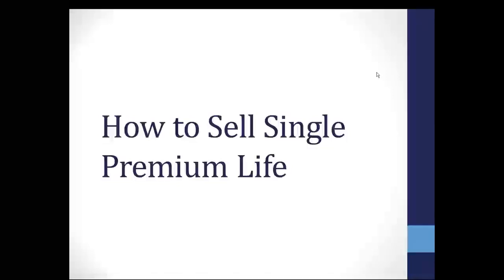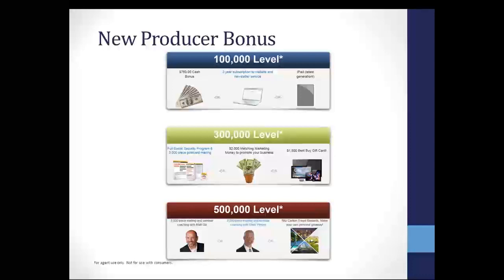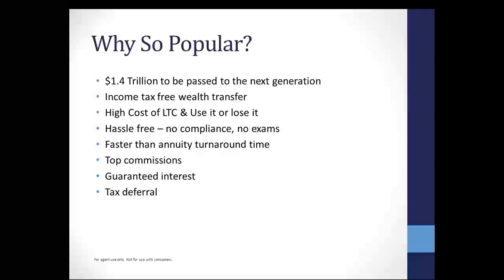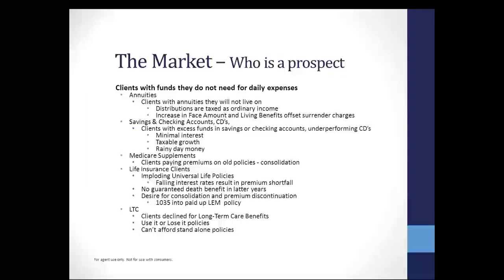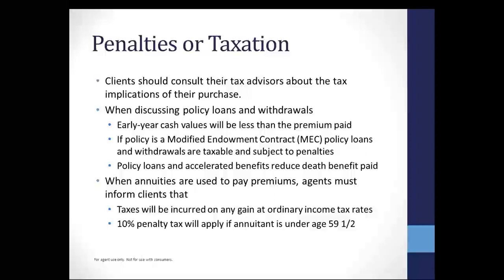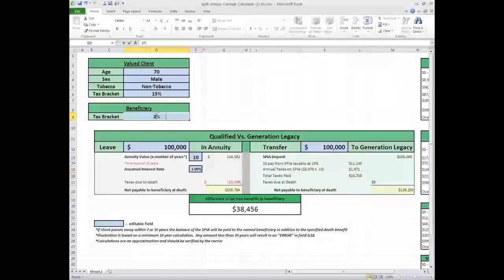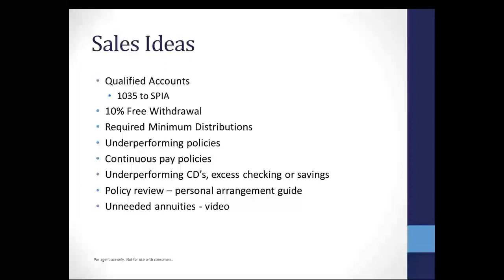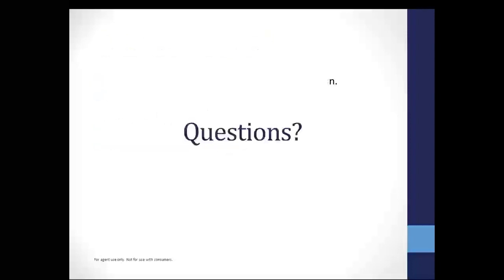How to Sell Single Premium Life